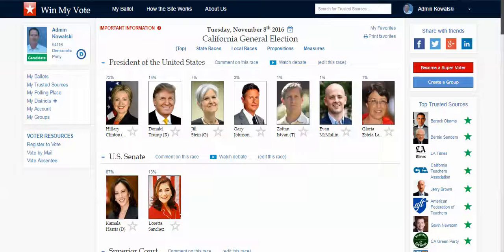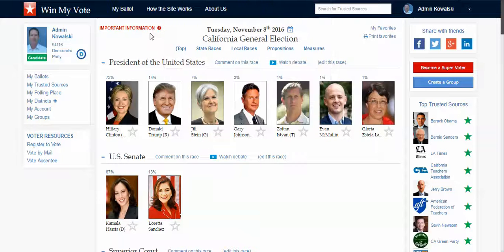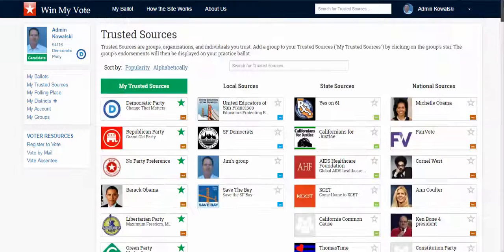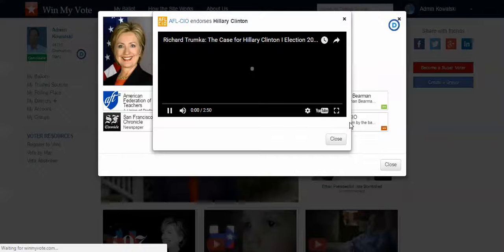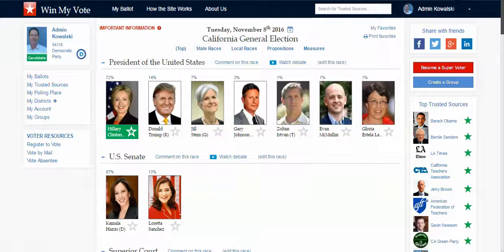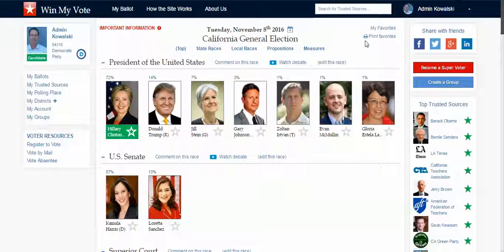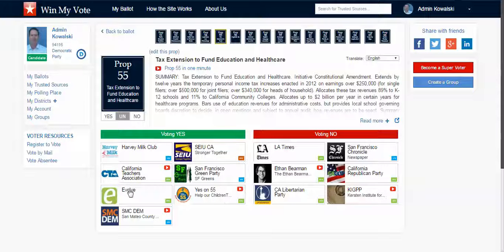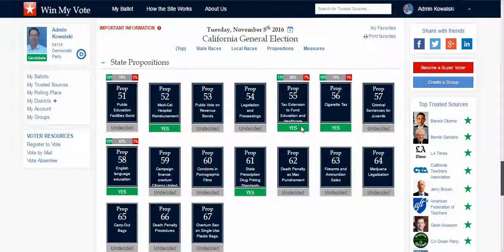Groups and Orgs 2017 03 24 17 42 33